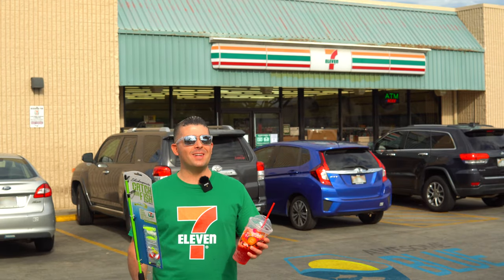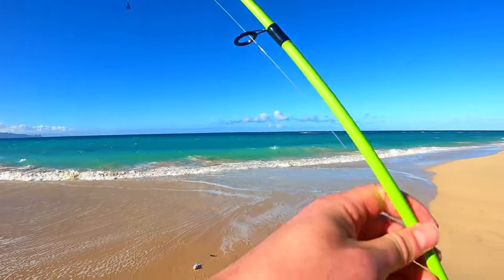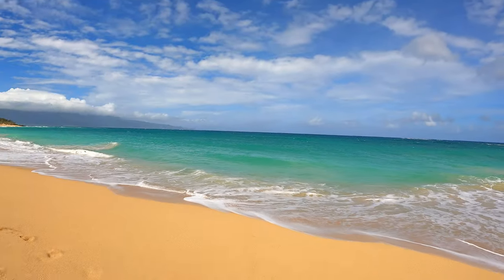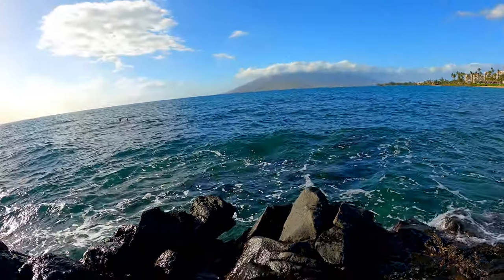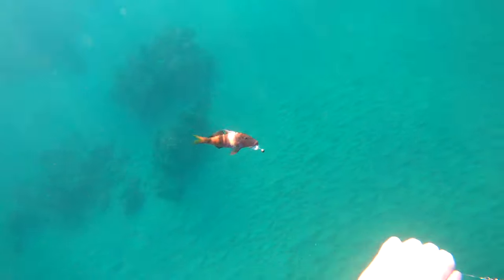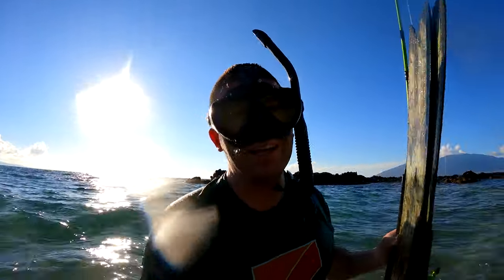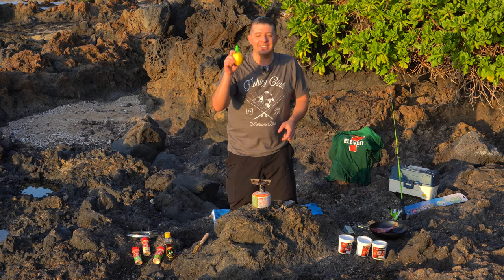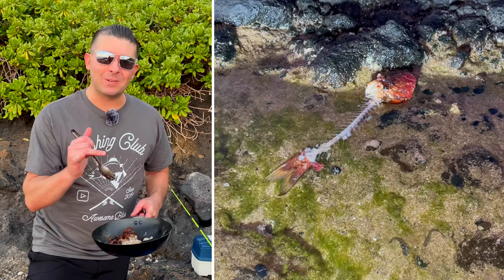HAWAII 7-ELEVEN FISHING GEAR – Smoke Machine, Lemon Gadget, Catch & Cook // Fishing Underwater 4K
I’m outside a 7-Eleven in Hawaii, and it looks just like any other 7-Elevent, right? Here in Hawaii, 7-Eleven even carries FISHING GEAR! So today, I picked-up some 7-Eleven fishing gear, and I’m going to see if I can CATCH something worth COOKING! What most people don’t know, is that 7-Elevens in Hawaii are a little bit more like a Japanese style convenience stores with lots of ready-to-eat items.

I catch some awesome fish with the 7-Eleven rod and reel – a few Pacific Threadfin (Moi), a few Jacks (Papio & Omilu), and even a Bonefish (O’io)!  But can I land a fish worth cooking today from the shore for my Catch and Cook?!

Lemon Mister Spray Tool – This gadget that screws into a lemon or lime worked surprisingly well!

Smoker Tool – I cook my fish using a unique smoker tool that instantly imparts your favorite wood flavor to the fish.

Wood Chips – In Hawaii we have lots of Kiawe trees, which is a species of Mesquite.  Here are the wood chips used in my video

Underwater Fishing with a fishing rod is one of my favorite activities.  Part of fishing like this underwater is that I can spot a fish that I want to catch then try to cast towards it.  There was one huge unforeseen issue with my plan… Saddle Wrasse, Hinalea – When I’d see a decent size Goatfish, or Trevally/Papio swim by, I’d cast the bait to them but then 10-15 Saddle Wrasse would show up out of nowhere and start devouring the bait.

Manybar Goatfish, Moano – I caught a 5” Manybar Goatfish.  It was too small to keep, but fishing underwater like this is SO much fun! And I would say that this 7-Eleven fishing rod has turned out to be the perfect size for fishing underwater like this!

Flounder – I almost caught a peakcock flounder a few times, but my hook must have been too large for its mouth.

Stocky Hawkfish, Po’opa’a – Next up, I caught a small Stocky Hawkfish.  At this point, I was considering keeping this guy for my catch & cook.  I’ve never eaten one of these, so I thought it would be cool to try them out… And then when I wasn’t looking, he slipped off the hook!

Manybar Goatfish, Moano –  FINALLY, I hooked up on another Manybar Goatfish that was a few inches larger than the first one that I had caught.  He put up a good fight – this underwater fishing is truly fun guys! He measured-up to the legal size, so I decided to keep this one for today’s cook! These goatfish eat shrimp, small crabs, and other shellfish – their meat tastes great.  Some people say that the smaller goatfish taste better than the larger ones, and for this variety, I agree!

- Michael @ Awesome Blue